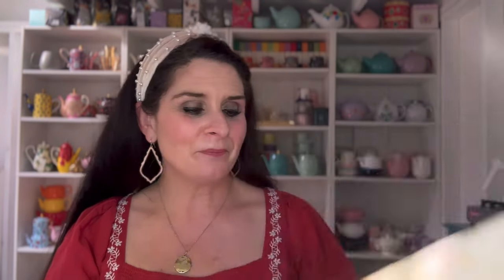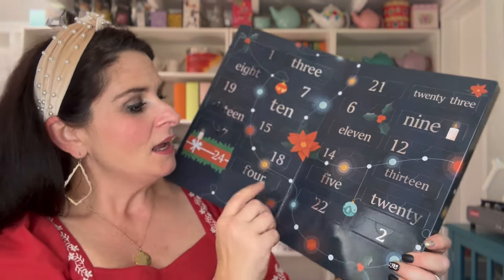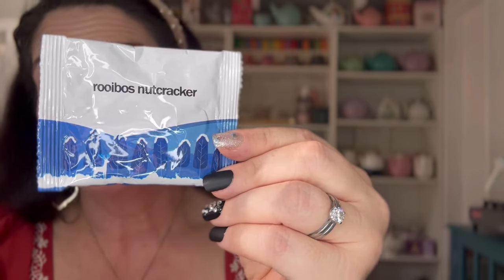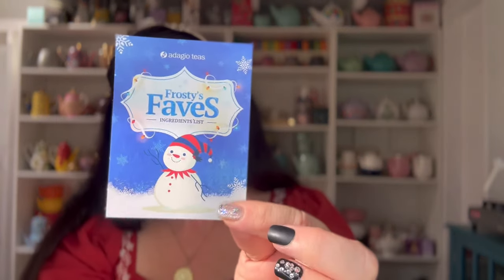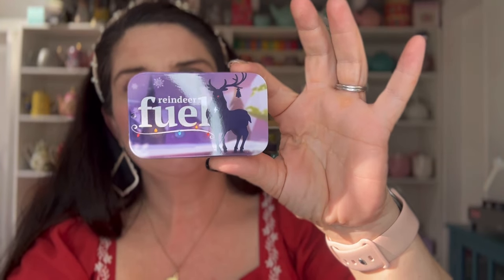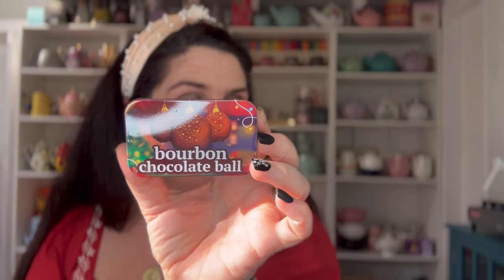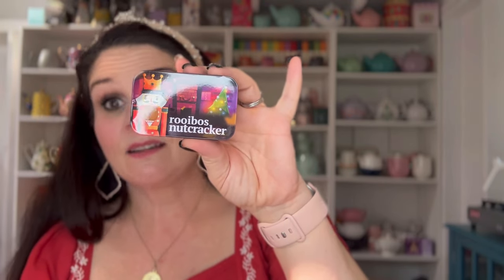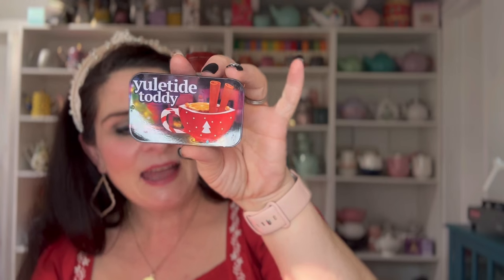First Look: Adagio Tea Advent Calendar 2023